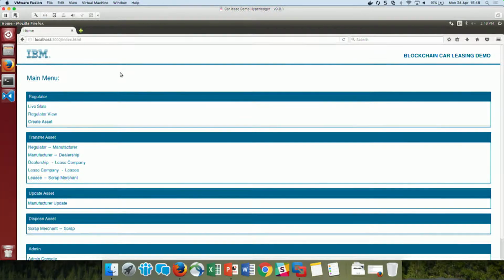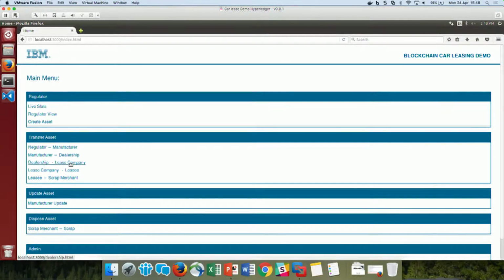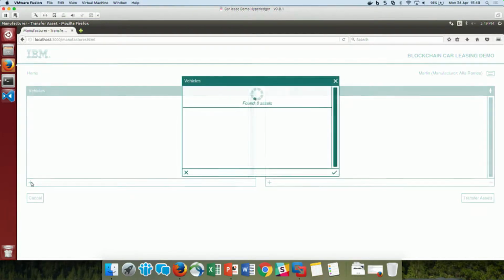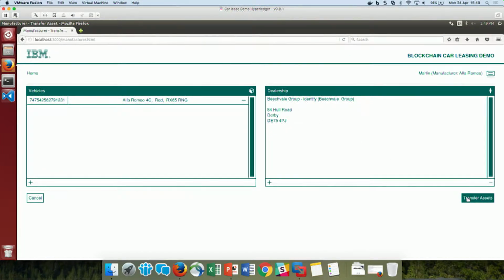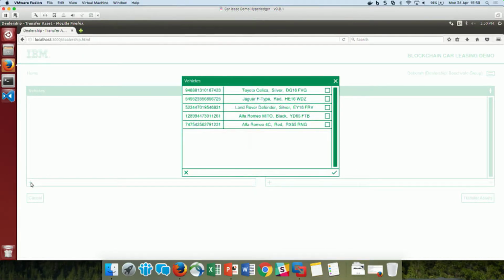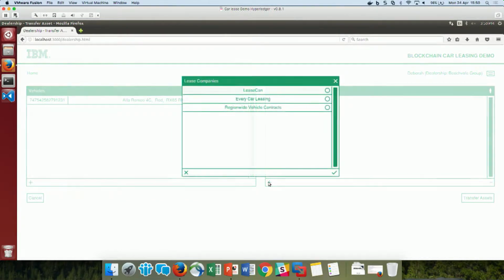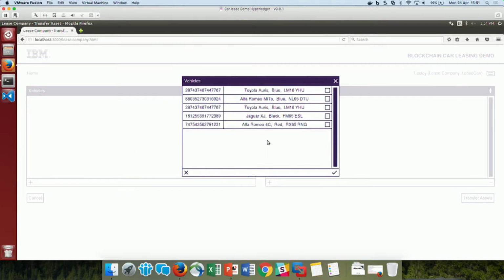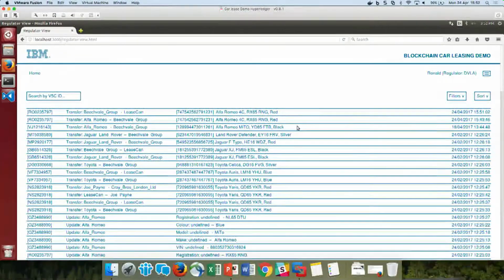Car Leasing Demo Blockchain for Business 1